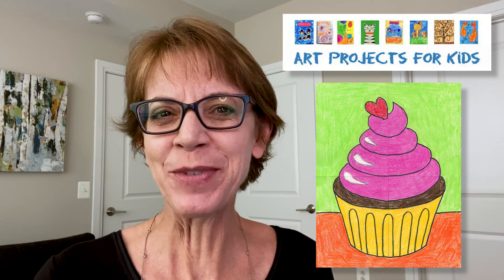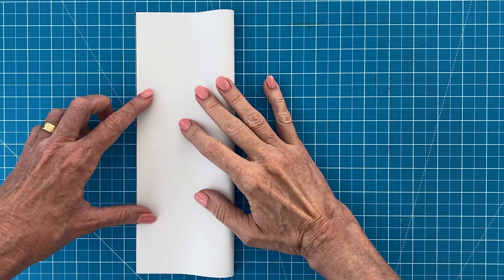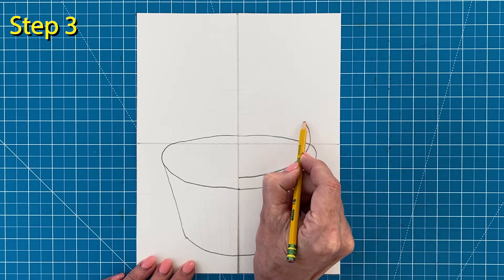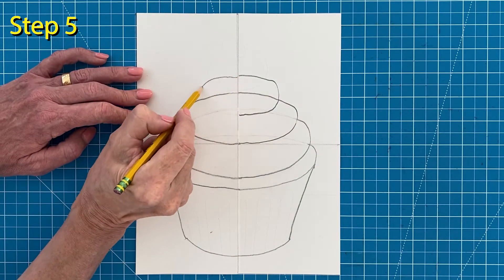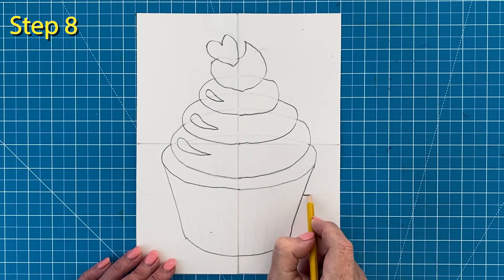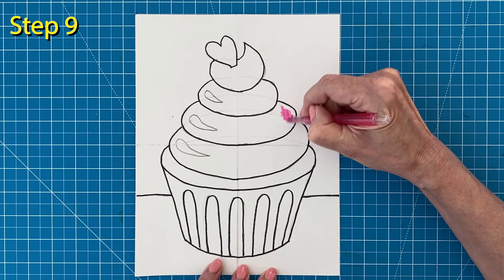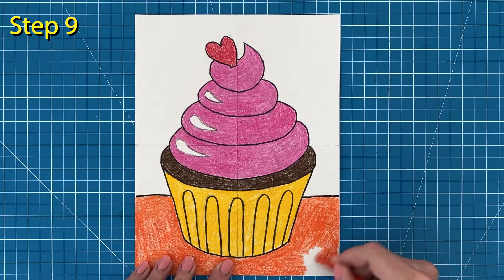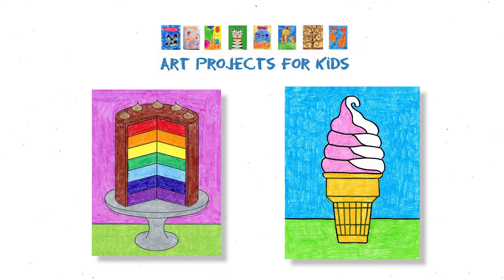How to Draw a Cupcake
Here's a fun and delicious drawing lesson that's full of bright colors.

Recommended Supplies:
- Drawing Paper
- Pencil and Eraser
- Black Marker
- Crayons/Colored Pencils